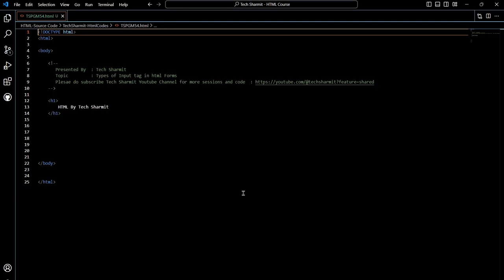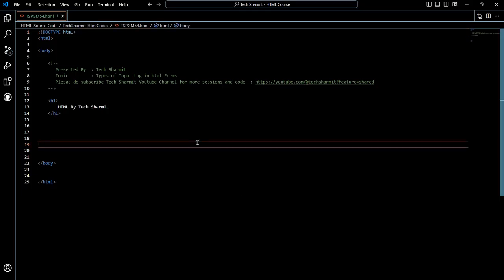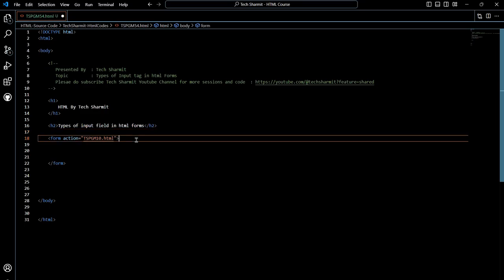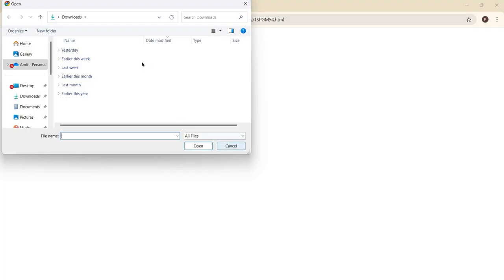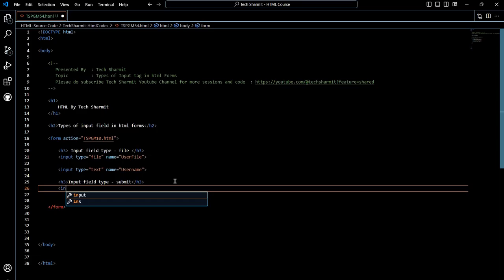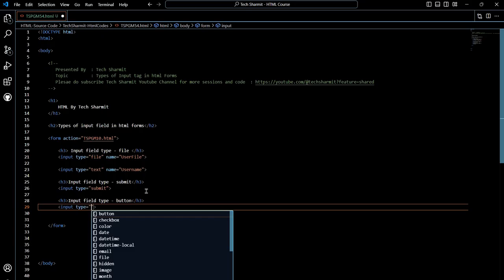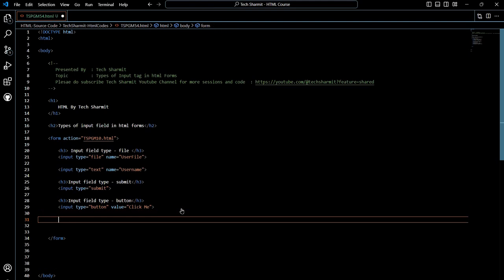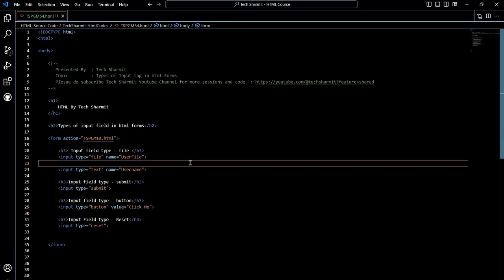Types of Input field in html - file , button, submit, reset input field in HTML Forms (Session-54)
Types of Input field in html - file , button, submit, reset input field in HTML Forms (Session-54)  :  Discover the different types of input tags in HTML forms and learn how to use them effectively. In this video, we will cover various input fields such as file, text, submit, button, and reset input types, providing clear examples and explanations. Perfect for beginners and those looking to enhance their HTML skills.

Topics Covered:

1.HTML Input Fields Overview (English): A general introduction to input fields in HTML forms.
2.Input Field Type - File (English): Learn how to create file upload fields in HTML forms.
3.Input Field Type - Text (English): Understanding the standard text input field in HTML forms.
4.Input Field Type - Submit (English): Explore the submit button and its functionality in forms.
5.Input Field Type - Button (English): Learn how to create custom buttons in HTML forms.
6.Input Field Type - Reset (English): Discover the use of reset buttons to clear form inputs.